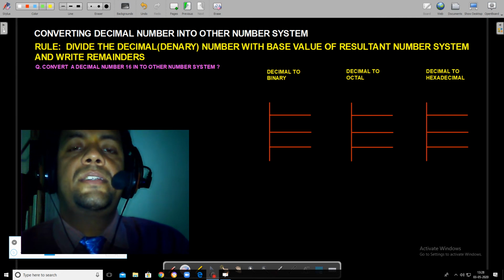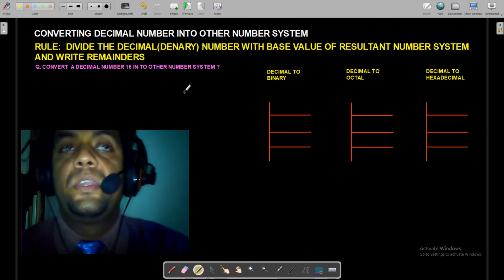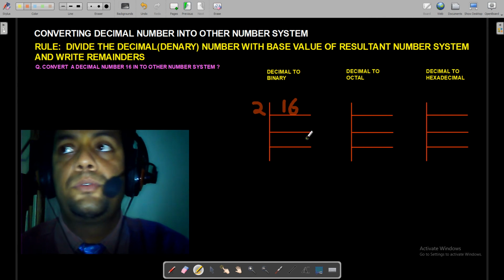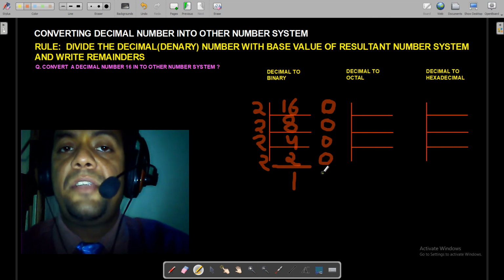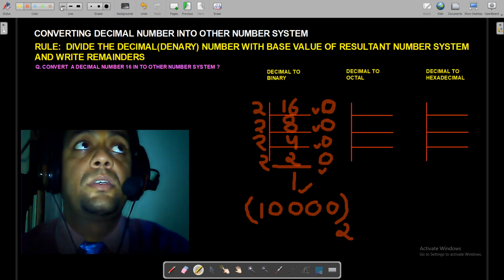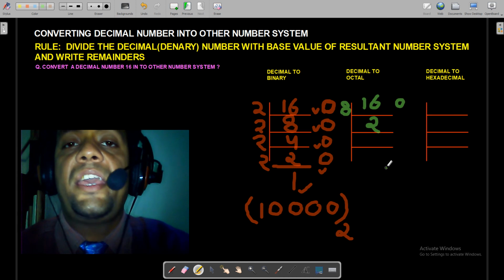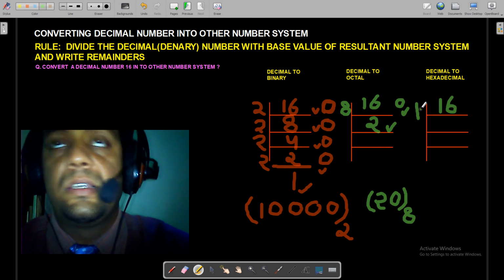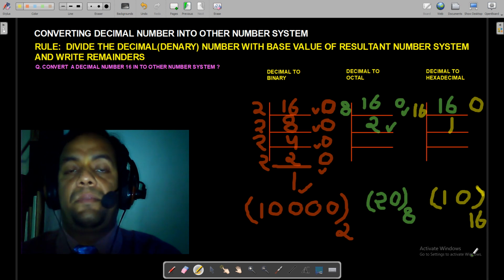Converting Decimal Number System Into Other Number System - An Easy Trick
This Video is for all beginners and kids who are delved in learning binary arithmetic in computer science.